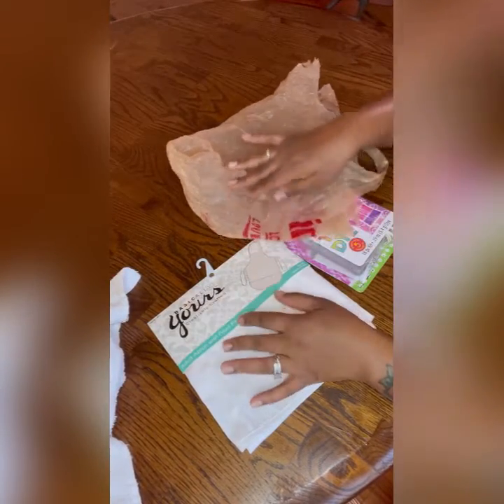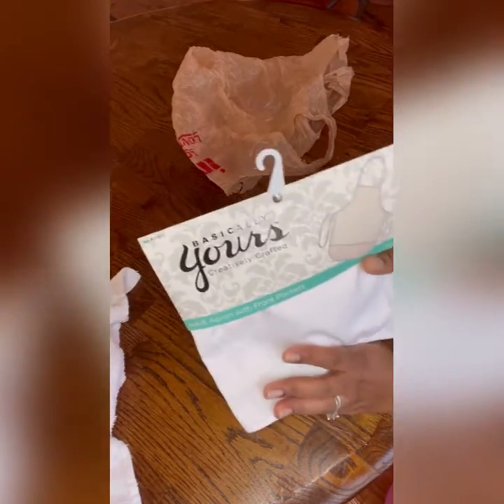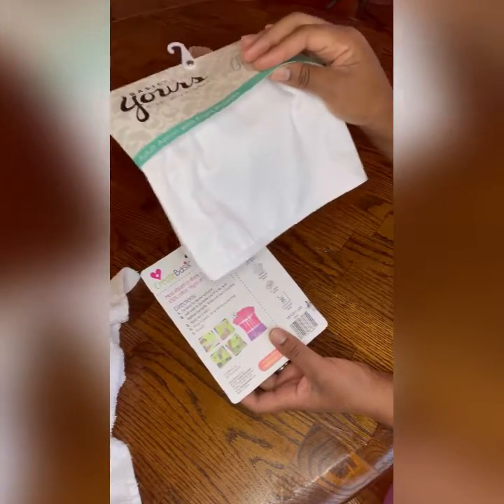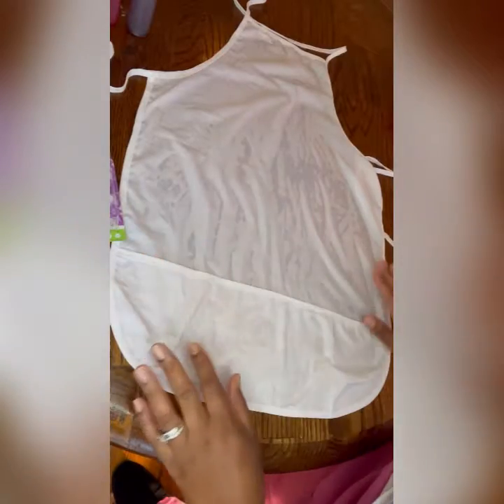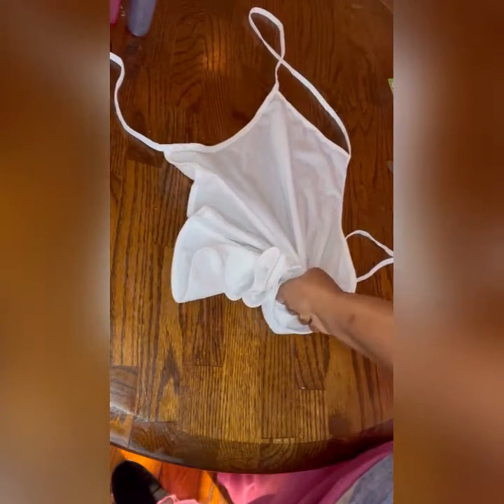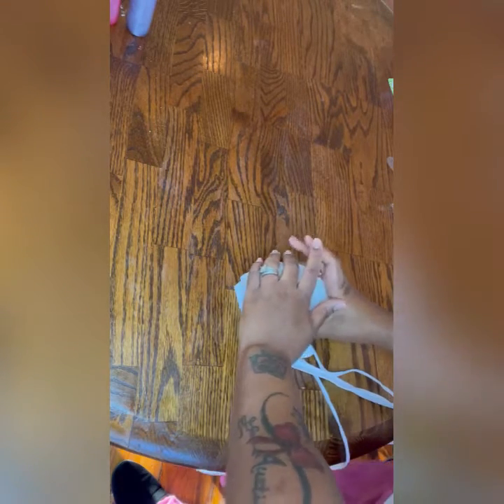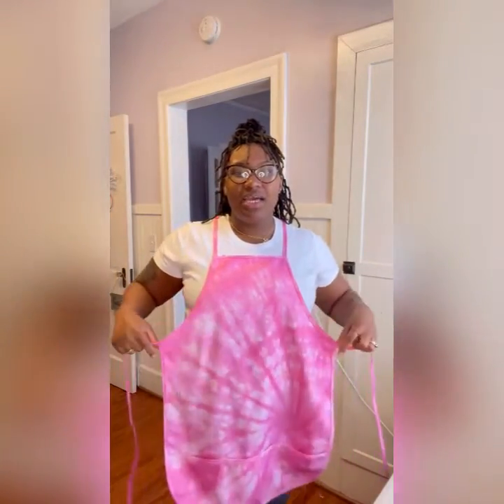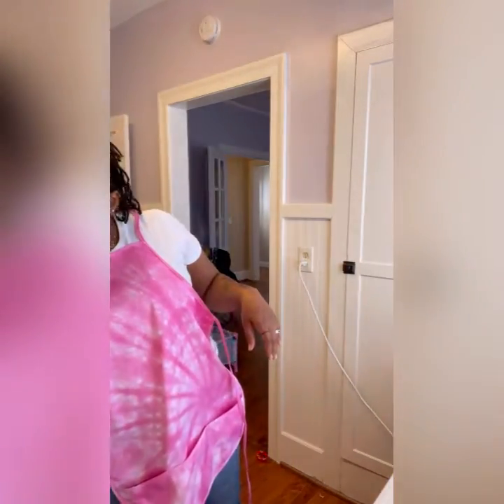TIE DYE for beginners|Two Color Tie Dye|DIY Liquid Tie Dye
DIY TIE DYE (APRON) BY UniqueGirlz Start to Finish for beginners!